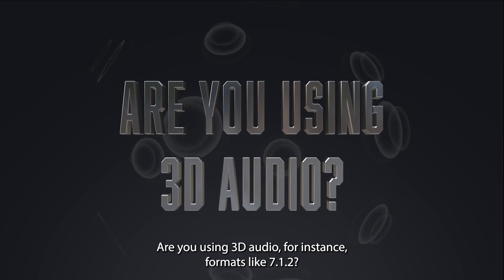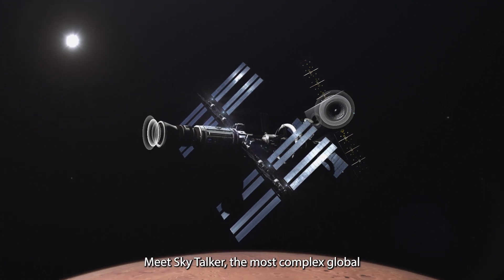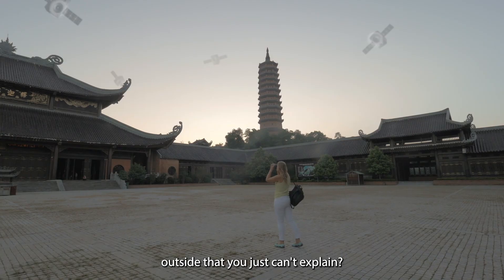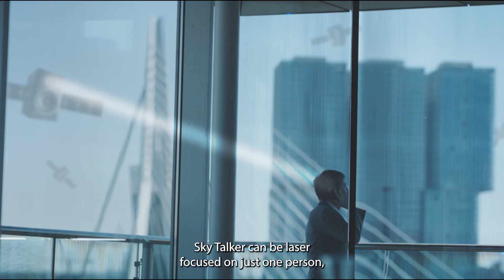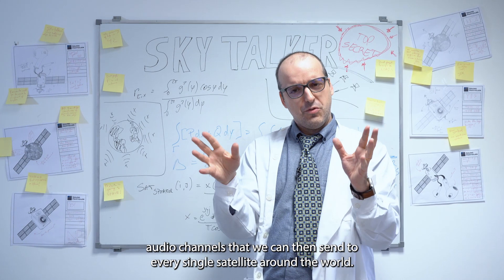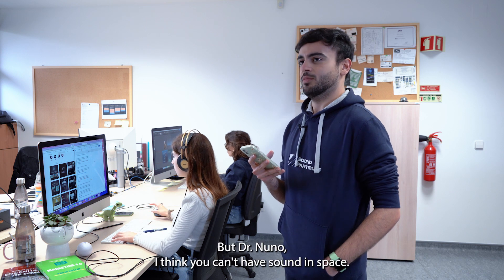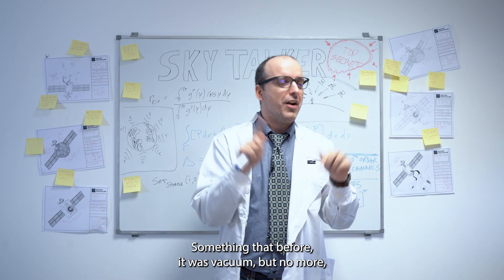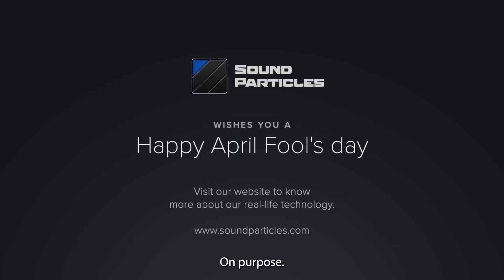New Product | Introducing Sky Talker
Join us as we reveal the product we have been working on for the past few months - the incredible-too-good-to-be-true Sky Talker.

Is 3D Audio just not immersive enough for you?
We're solving that problem with Sky Talker.
Meet the Most Complex Global Surround Speaker System!

Oh, and happy April Fool's Day ;)